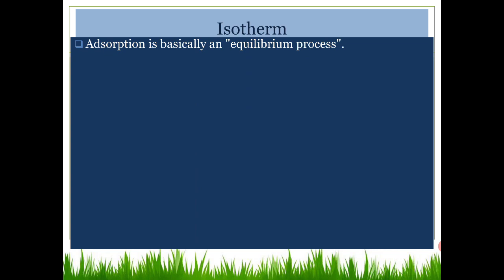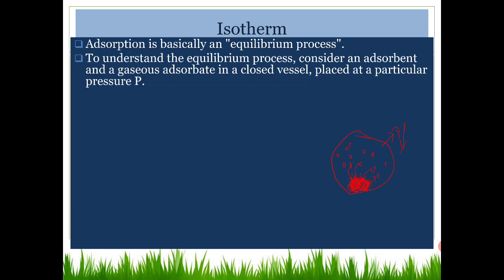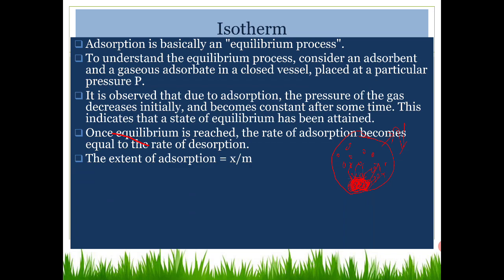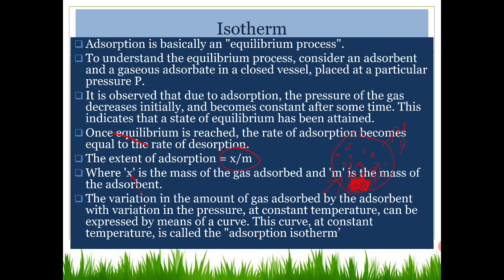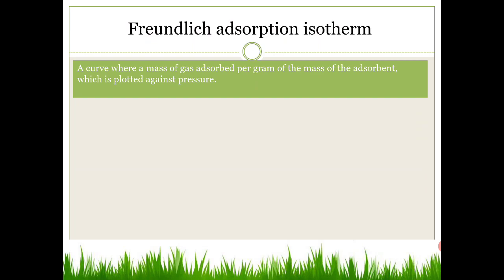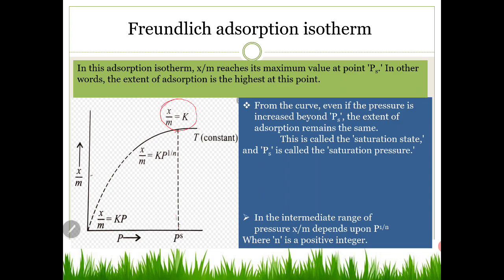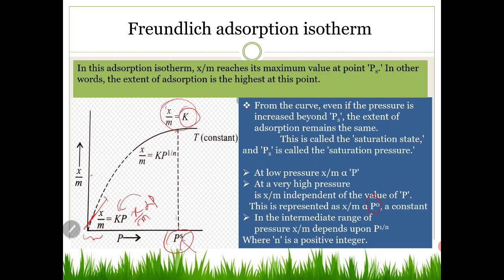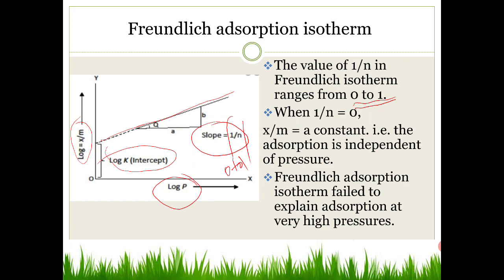surface chemistry 2